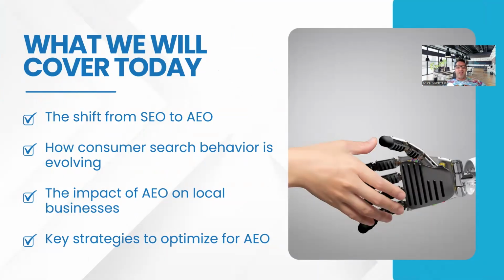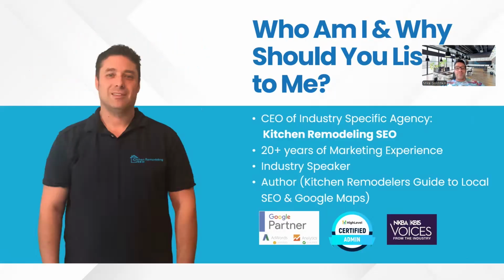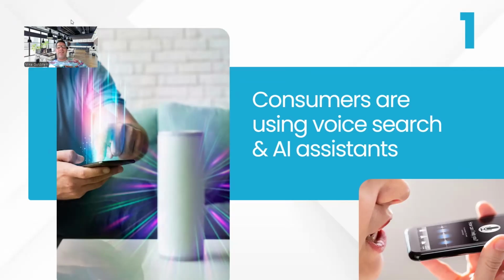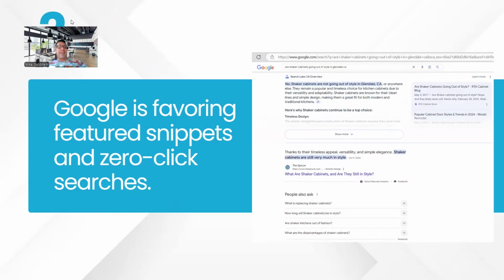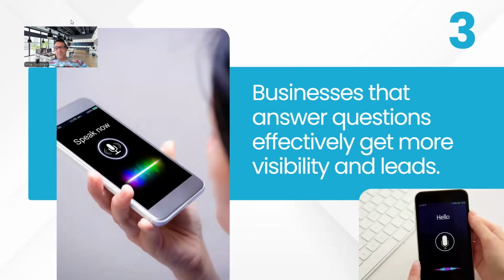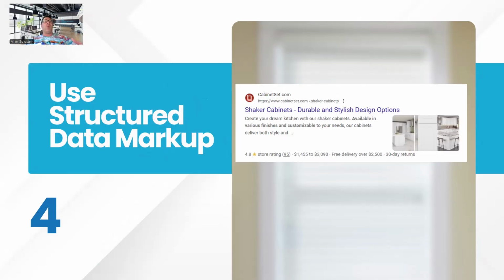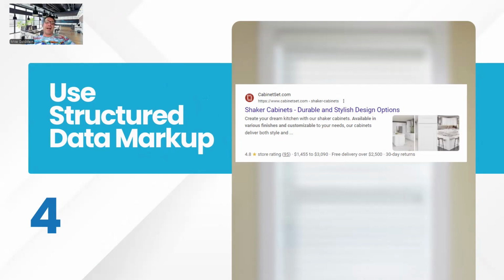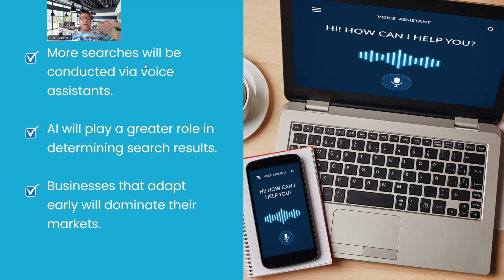AEO for Remodelers: The Next Evolution of SEO for Kitchen and Bath Contractors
Search is changing fast. Homeowners are no longer just typing into Google – they’re asking AI search engines like ChatGPT, Google SGE, and Perplexity for answers. This shift is called Answer Engine Optimization (AEO), and it’s the next evolution of SEO.

In this webinar, Mike Goldstein, founder of Kitchen Remodeling SEO, breaks down what kitchen and bathroom remodeling contractors need to know to stay ahead. You’ll learn how AEO works, why it matters for local remodelers, and the practical steps you can take to make sure your business gets found in AI search results.

What you’ll discover:

How AEO is different from traditional SEO

Why AI search engines are changing the way homeowners find contractors

The key actions remodelers should take now to show up in AI-powered results

How to future-proof your marketing with strategies built for the new search landscape

If you own or manage a kitchen or bath remodeling company, this session will help you understand the changes happening in search and how to use them to your advantage.